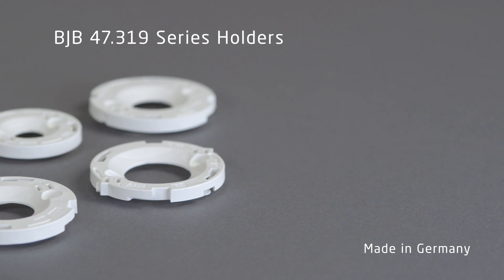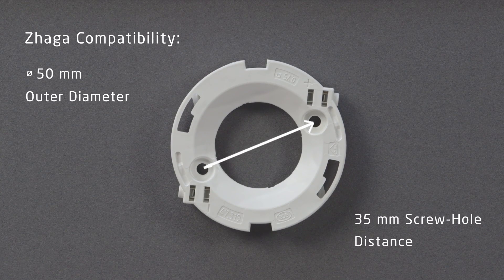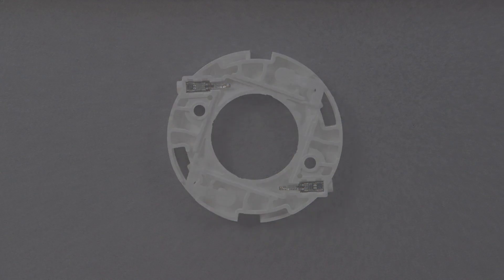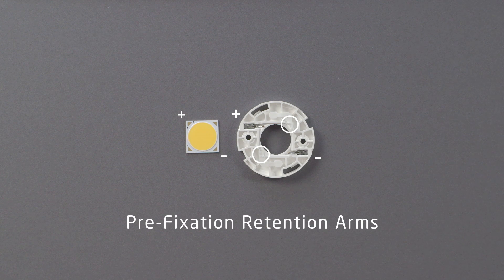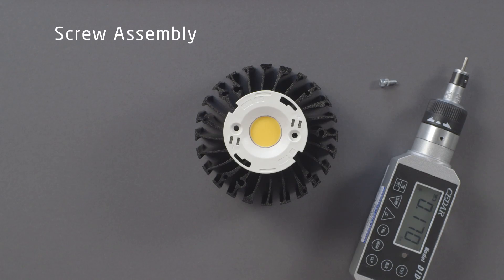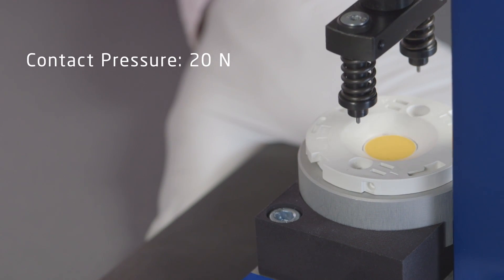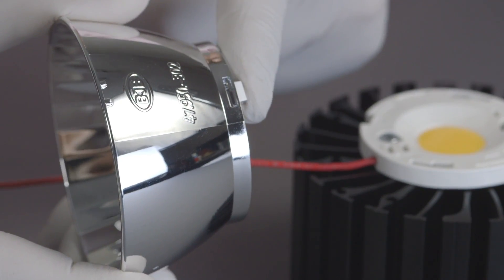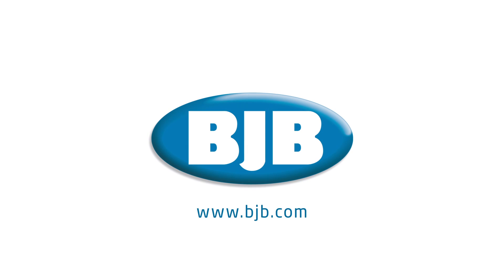BJB Connector Series for Bridgelux COB V-Arrays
How to connect solderless, a Bridgelux COB with a BJB connector.